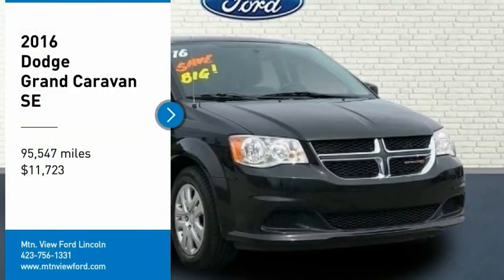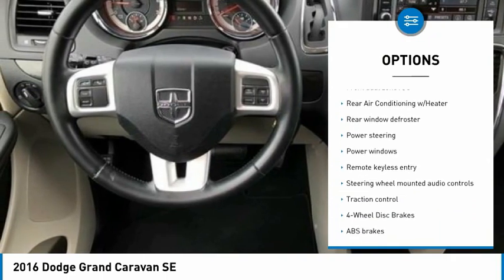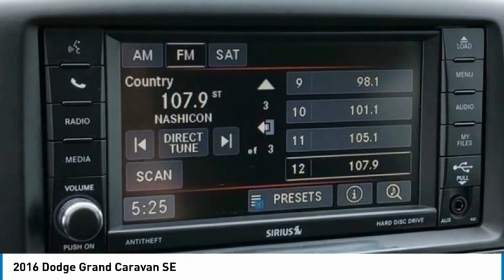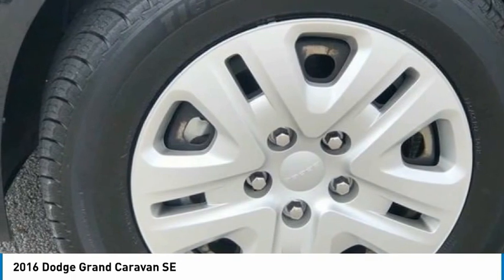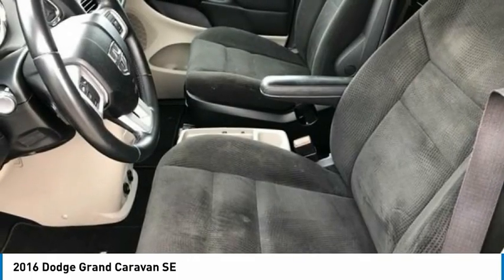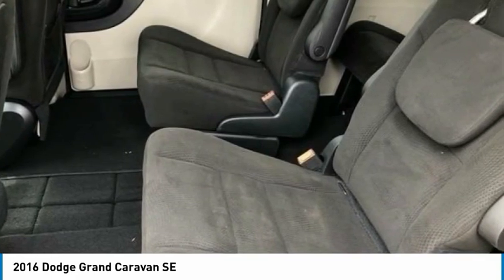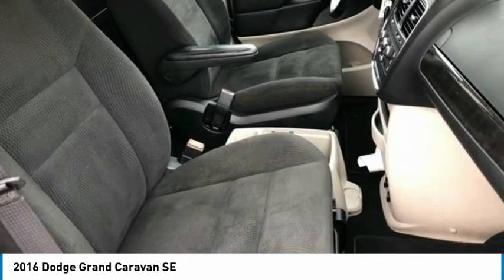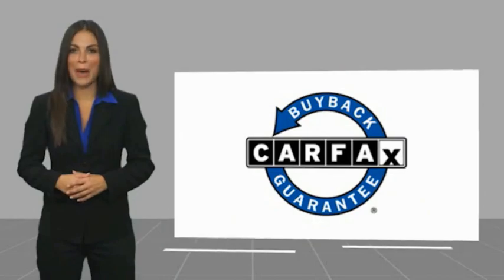2016 Dodge Grand Caravan SE in Chattanooga 61493S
2016 Dodge Grand Caravan SE